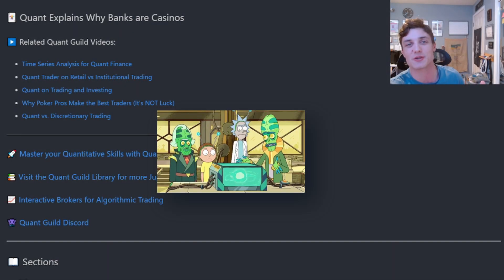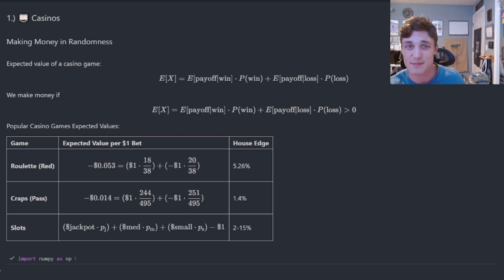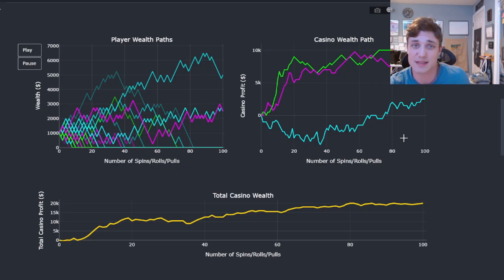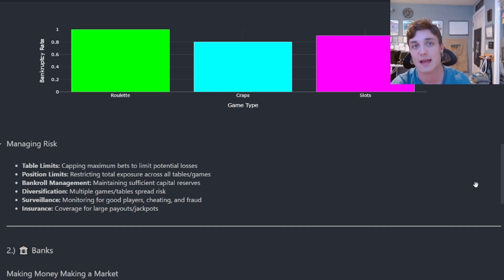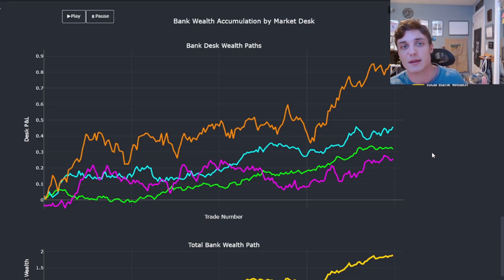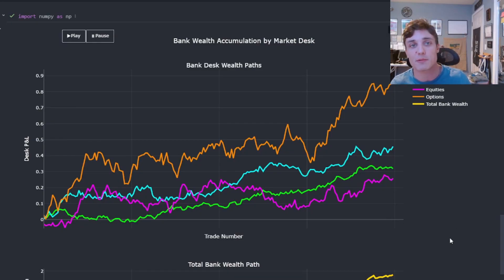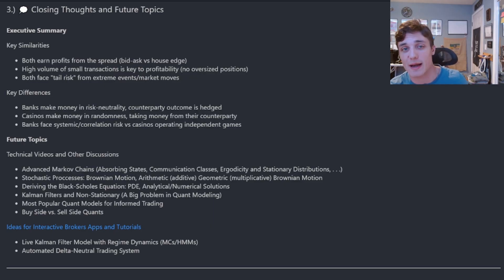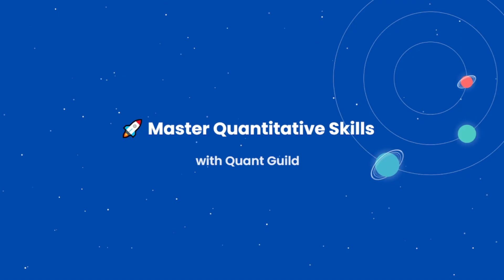Banks are Just Casinos (Quant Explains Why)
Executive Summary:

Key Similarities
 - Both earn profits from the spread (bid-ask vs house edge)
 - High volume of small transactions is key to profitability (no oversized positions)
 - Both face "tail risk" from extreme events/market moves

Key Differences
 - Banks make money in risk-neutrality, counterparty outcome is hedged
 - Casinos make money in randomness, taking money from their counterparty
 - Banks face systemic/correlation risk vs casinos operating independent games

- Roman
*📖 Chapters:*
00:00 - Banks are Just Casinos, with Extra Steps
01:45 - How Casinos Make Money
03:30 - Simulating Casino Game Profits
05:22 - Managing Risk as a Casino
06:27 - How Banks Make Money
08:30 - Simulating Trading Desk Profits
10:02 - Managing Risk as a Bank
10:59 - Executive Summary
*🗣️ Shout Outs*

A special thank you to my members on YouTube for supporting my channel and enabling me to continue to create videos just like this one!

*⭐ Quant Guild Directors*
Dr. Jason Pirozzolo

*Statistics and Trading Profitability Over Time (Edge) 📈*

*🗂️ Resources*

*🛠️ Projects*

*💬 Socials*